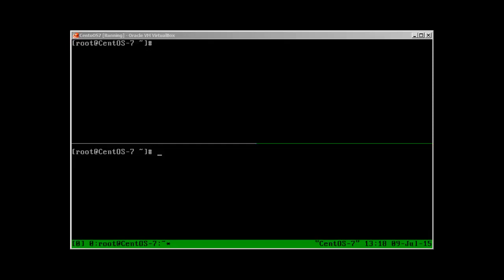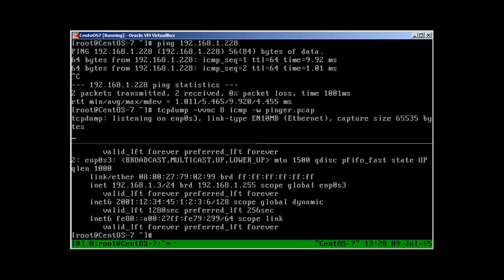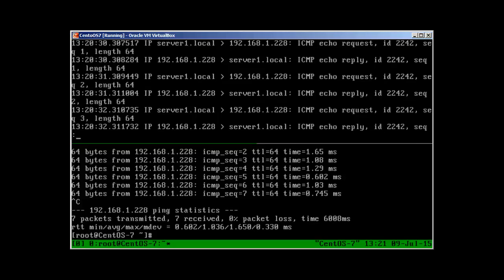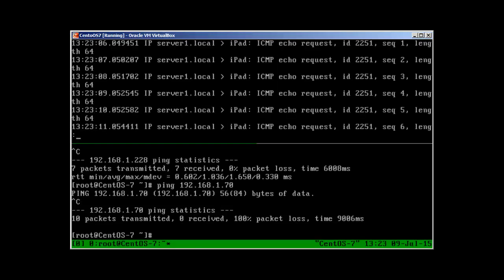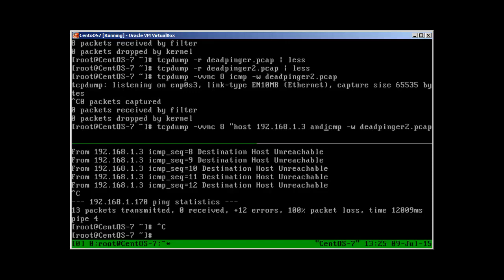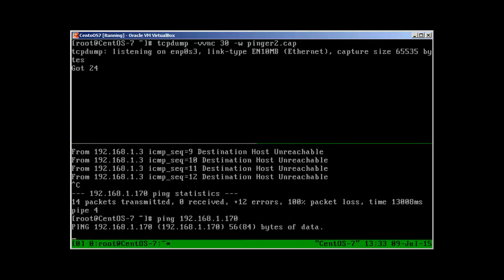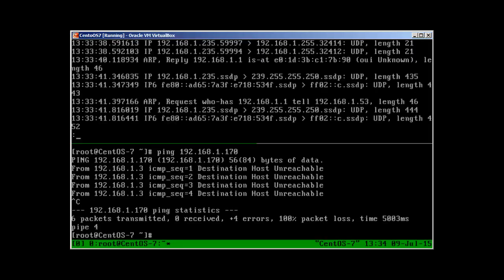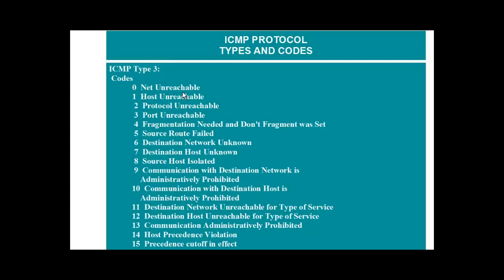Linux Networking Basics Part 3 | ICMP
Welcome to Part 3 of our Linux Networking Basics series! In this video, we dive into ICMP (Internet Control Message Protocol), a fundamental aspect of networking in Linux systems. ICMP plays a crucial role in network diagnostics, error reporting, and troubleshooting. Learn about ICMP message types, including echo requests (ping), destination unreachable notifications, time exceeded messages, and more. Understanding ICMP is essential for network monitoring, debugging, and security analysis.

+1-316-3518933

Salman Francis